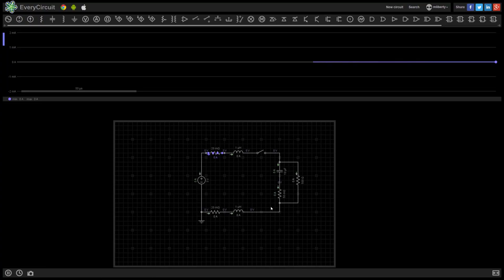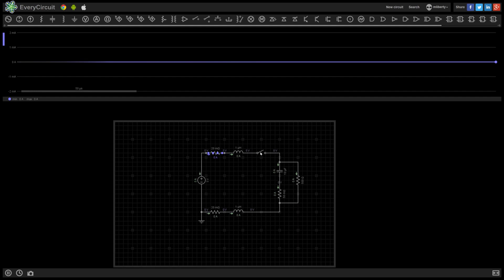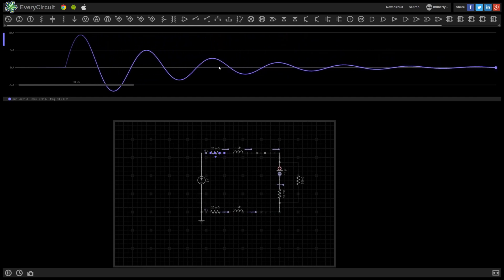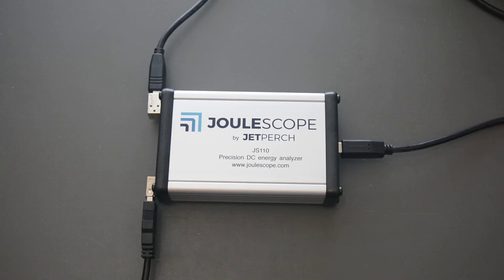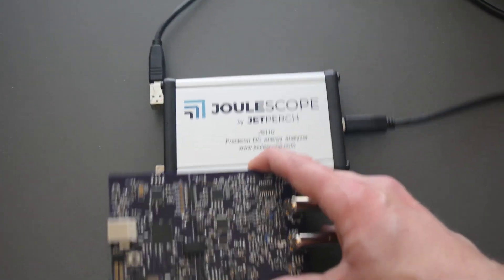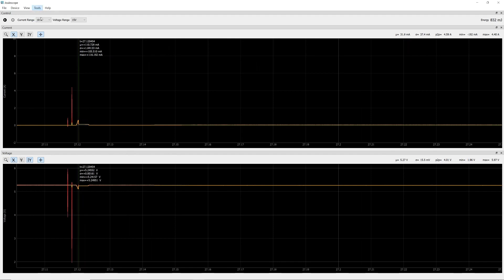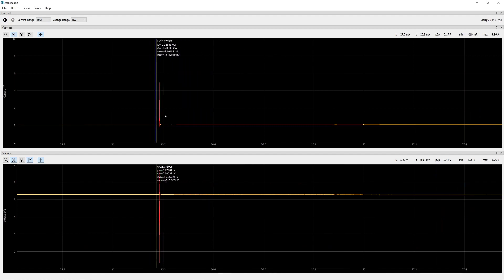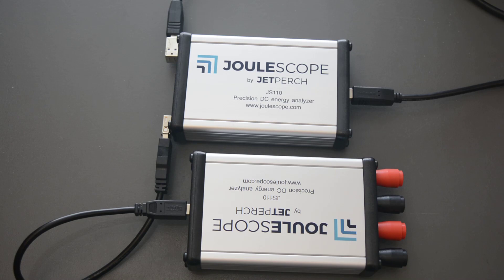Inrush Current Testing with Joulescope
Did you know that you can use Joulescope to perform inrush current testing?  The Joulescope software also interfaces with the official USBET tool which makes Joulescope an easy and affordable way to perform unofficial USB 2.0 inrush current testing.